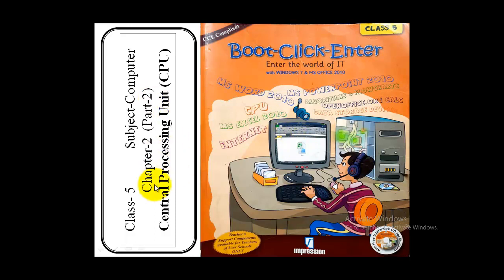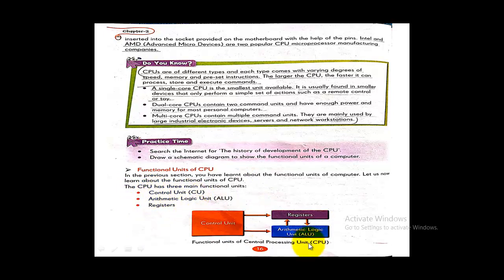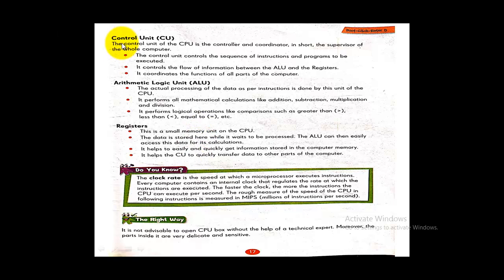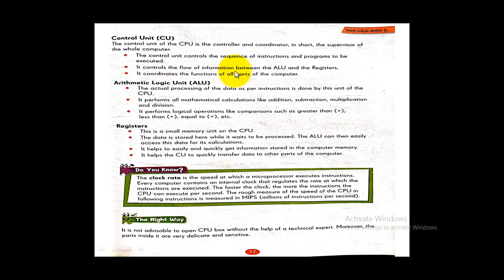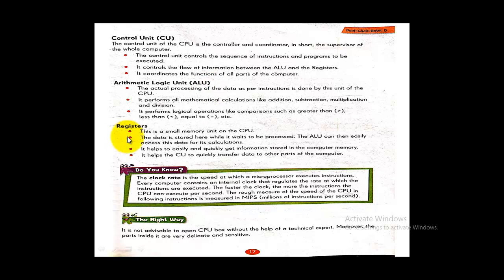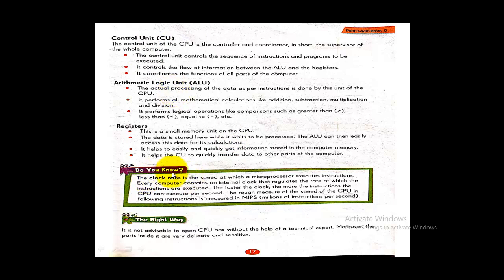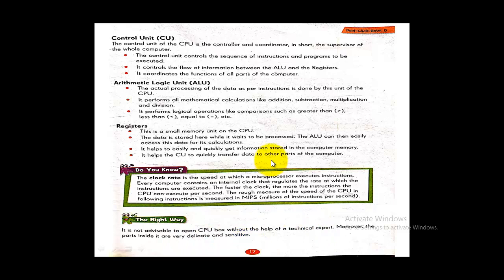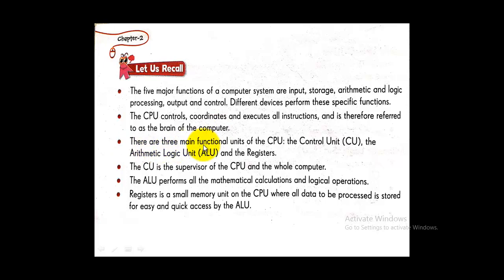Class- 5 Subject:-Computer Chapter-2 (Part-2) CENTRAL PROCESSING UNIT(CPU)